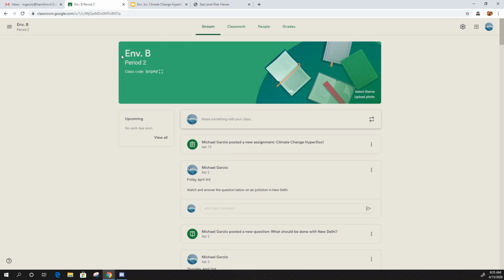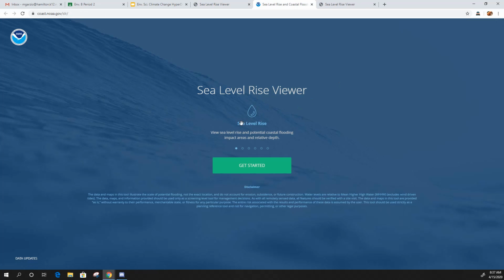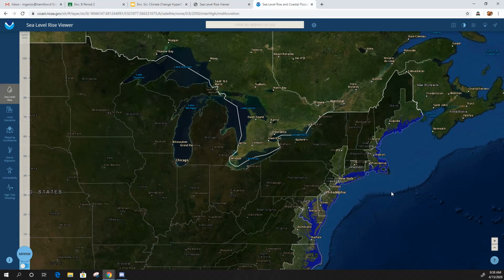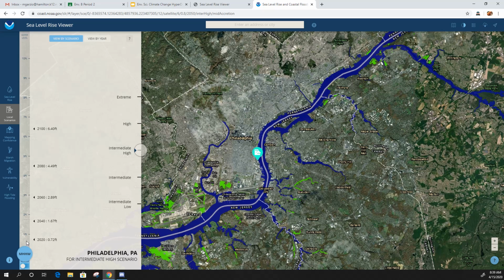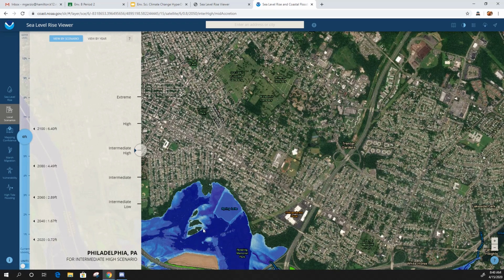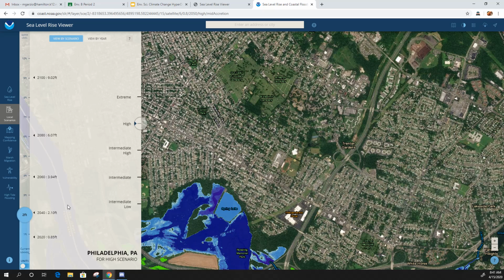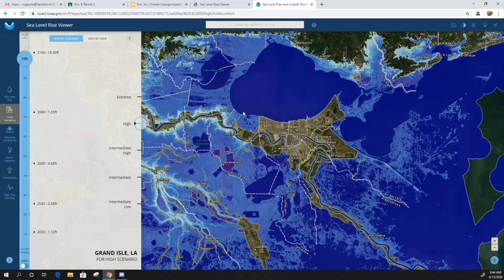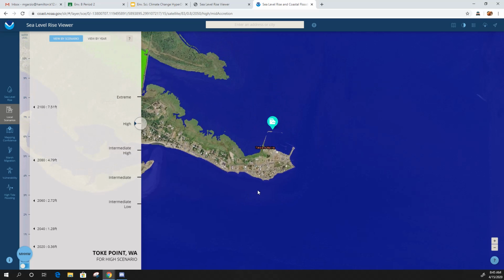04_15 Sea Level Model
This video explains how to do Day 3 assignment, and use the Sea level Rise Model by the National Oceanic and Atmospheric Administration (NOAA)